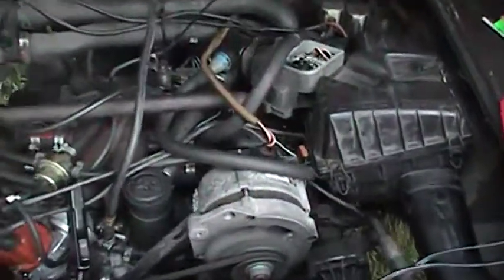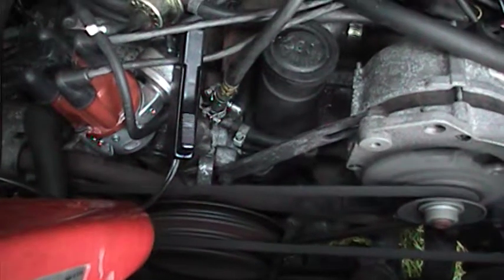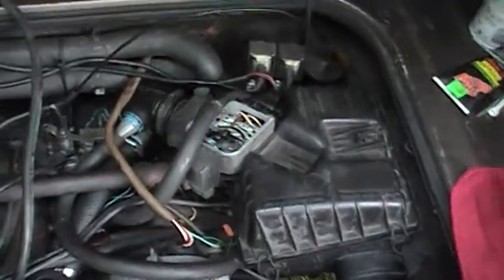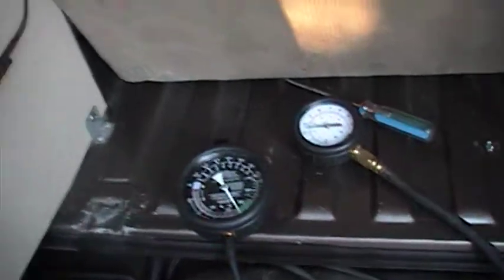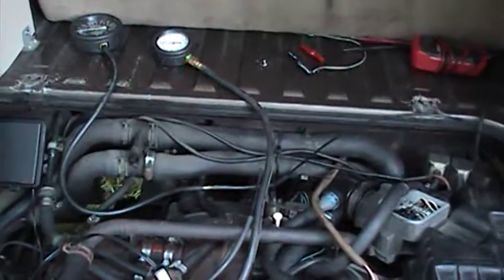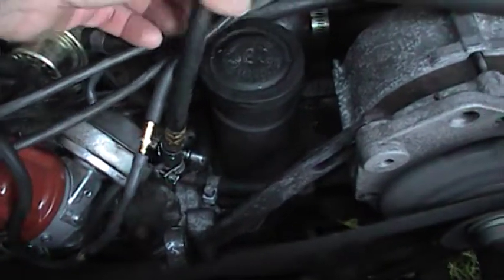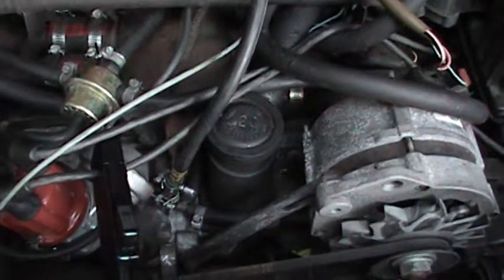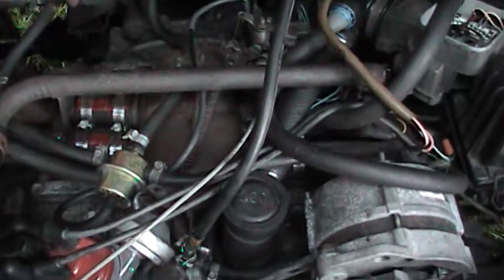Walter '85 Vanagon dies when throttle opened w/ vac advance connected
"85 VW Vanagon starts and idles but dies when throttle opened with vacuum advance connected. Will start, idle and rev with vac advance plugged. Showing fuel pressure, timing, AFM operation and timing light.